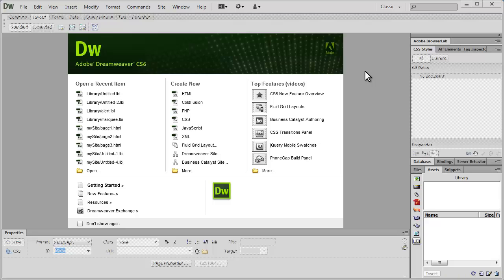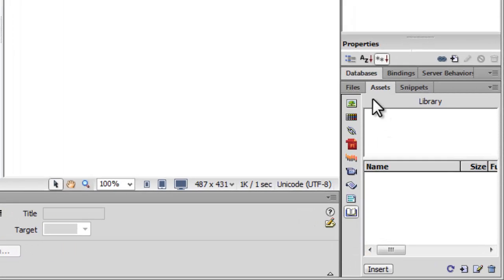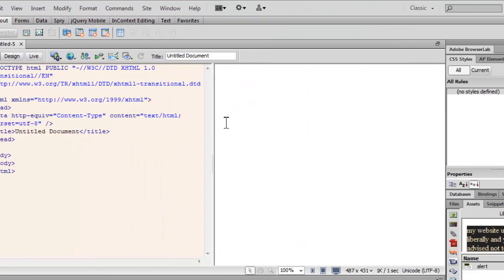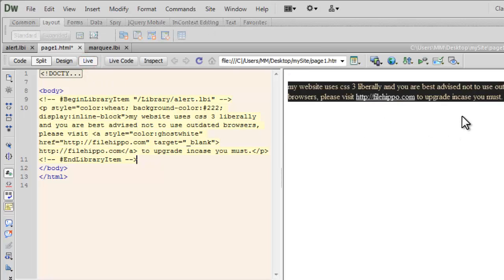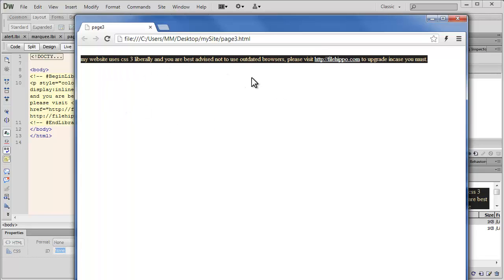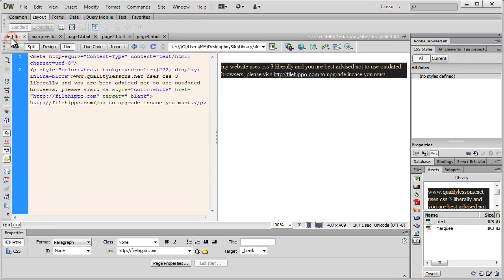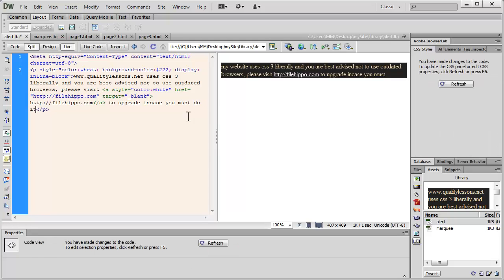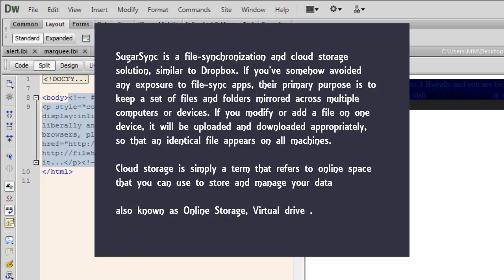Dreamweaver Tutorial: Library Items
How to work with Library Items in Dreamweaver